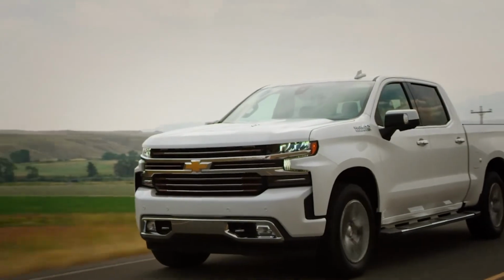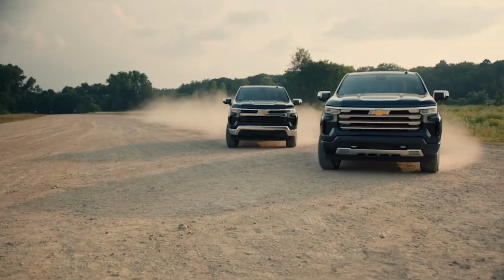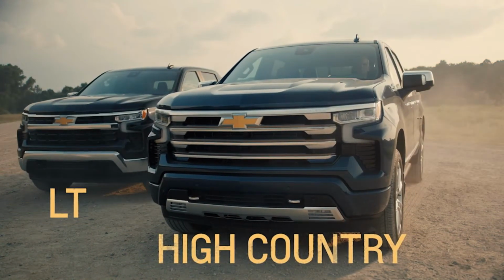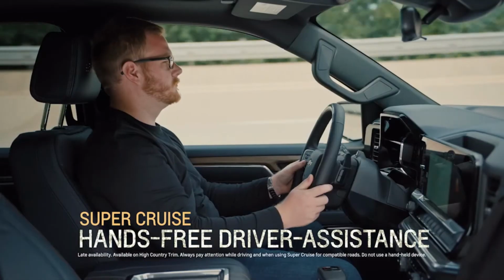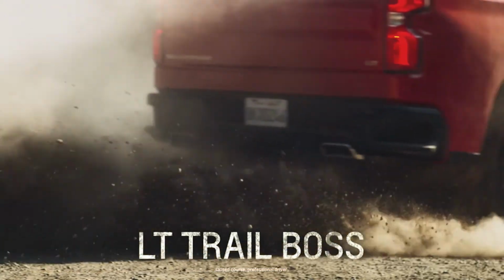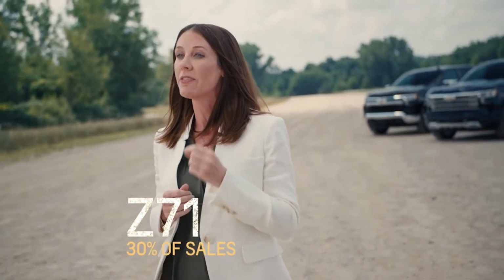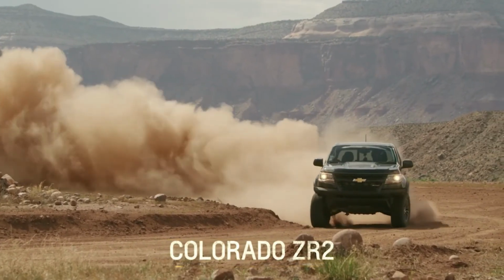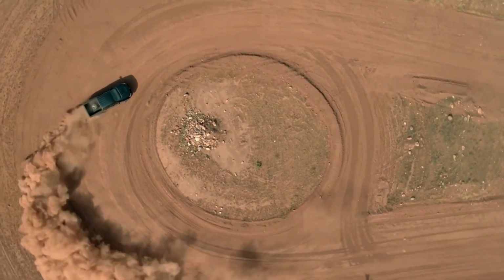2022 Chevrolet Silverado ZR2 - off-road pickup truck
Chevrolet today introduced the new 2022 Silverado, a significantly updated version of the brand's best-selling truck and one that offers customers more choices, more technology and more premium touches.

New for 2022 is the first-ever Silverado ZR2, Chevy's new flagship off-road truck and the latest addition to a successful lineup of off-road, factory-installed lifted trucks.

Chevy wants the new Silverado ZR2 model to be highly capable off-road without sacrificing on-road comfort. For handling rugged situations, it packs a lifted suspension with 40-millimeter Multimatic DSSV spool-valve dampers. New springs also increase the front and rear wheel travel over the Silverado Trail Boss.

The enhanced 2022 Silverado also features an elevated exterior design and a new, expressive interior with enhanced technology. Changes
 a 13.4-inch-diagonal touchscreen standard on LT, RST, LT Trail Boss, ZR2, LTZ and High Country and available Super Cruise hands-free driver-assistance technologies with trailering on High Country. Also new for 2022 is an enhanced, stronger version of the 2.7L Turbo High-Output engine that offers more torque than any base engine in its class.

"The Silverado is legendary and continues to excite both new and loyal customers. For the new 2022 model, we've enhanced the Silverado lineup to build on its success, giving customers more choice, a refined design and new technology options," said Kelly MacDonald, director, Chevrolet Truck Marketing. "The addition of the all-new Silverado ZR2, Chevy's flagship off-road truck, builds on an already strong portfolio of factory-lifted pickups from Chevrolet that are bringing in new buyers."